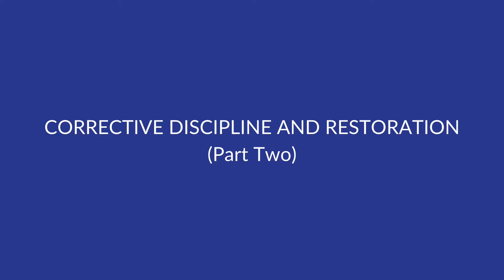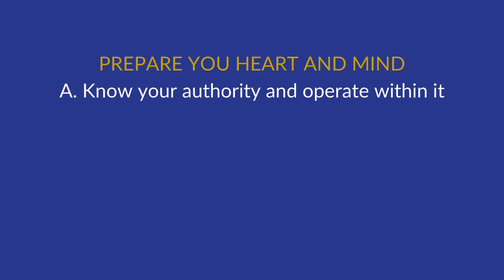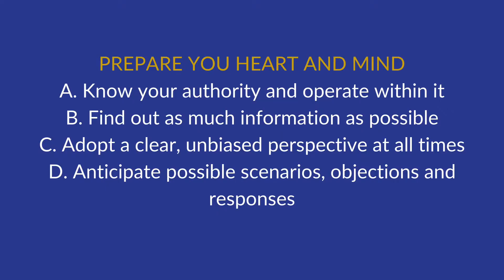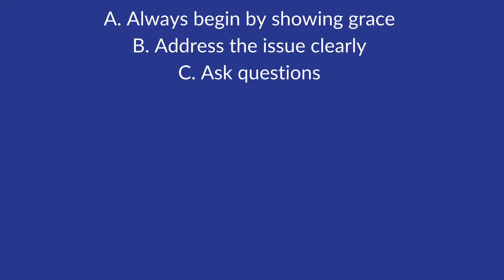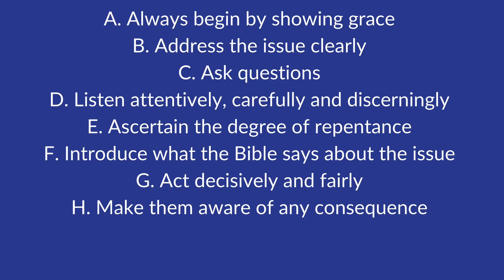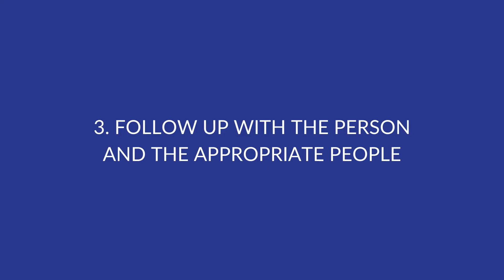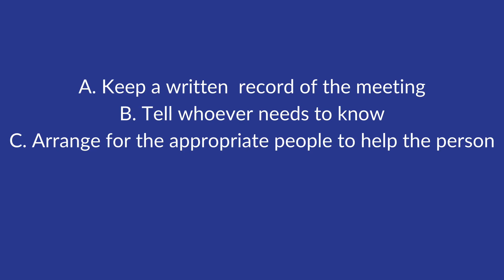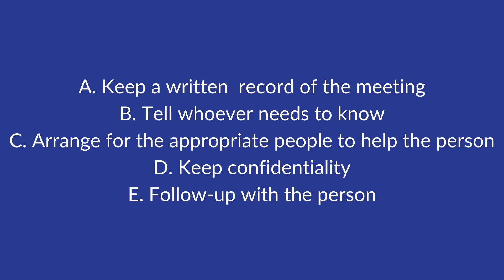School of Leadership | Series Five | Module 3 | Session 2: PROCESS OF BRINGING CORRECTIVE DISCIPLINE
SERIES FIVE: MINISTRY SKILLS
MODULE THREE: CORRECTIVE DISCIPLINE AND RESTORATION

PROCESS OF BRINGING CORRECTIVE DISCIPLINE. In the second of a 3-part module, this session provides some guiding principles on a suggested process for how to bring corrective discipline. Divided into a 3-stage procedure, it provides very practical ideas for how to prepare your heart and mind for the process, how to have the difficult conversation and, importantly, some steps for following up with the person and other relevant people.